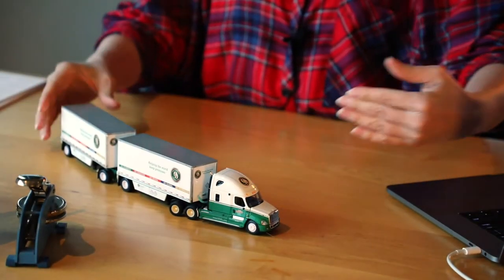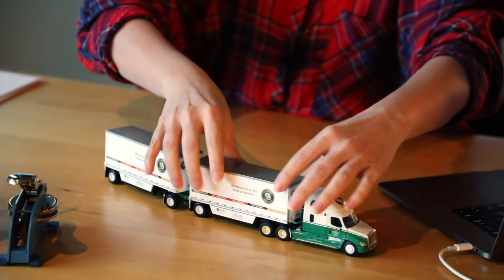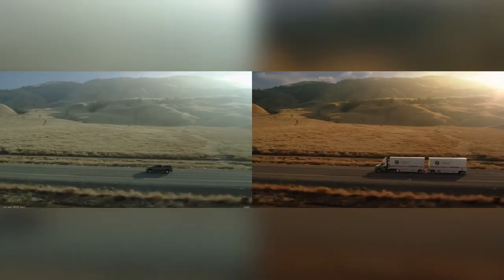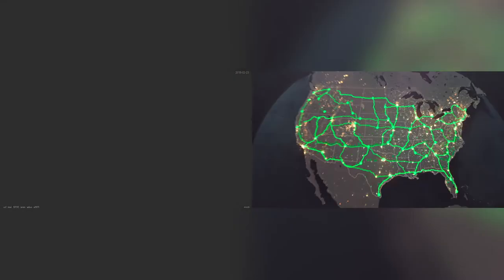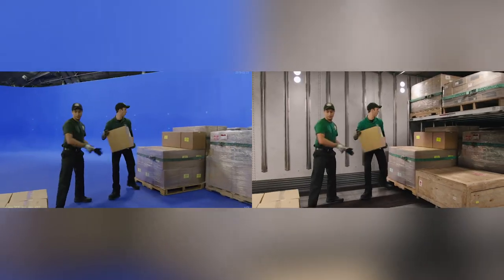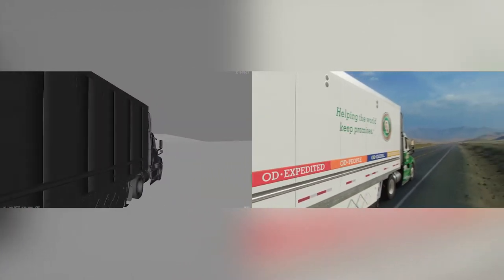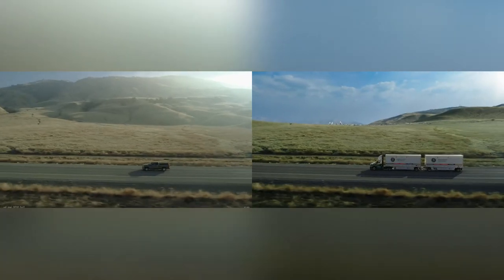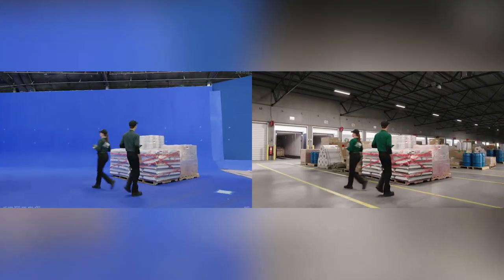Behind the Spot | Old Dominion Freight Line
Was the truck every really there? Bernstein-Rein Executive Creative Director Lara Wyckoff took us behind the spot to explain how we used a drone and CG to execute Old Dominion Freight Line, Inc.​'s new commercials in an unexpected way.

Production Partners: The Embassy​, Interrogate​, Evolution Audio​, The Music Playground​